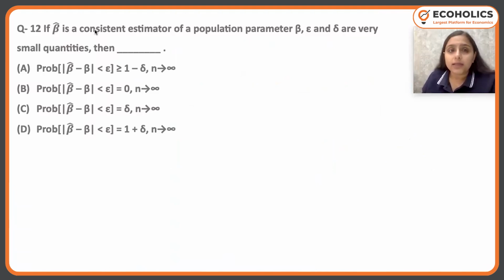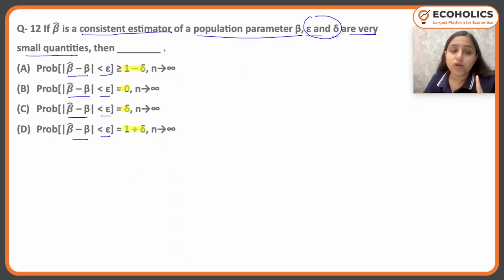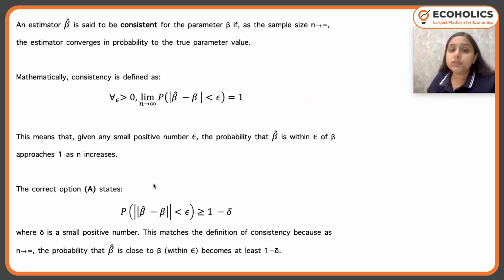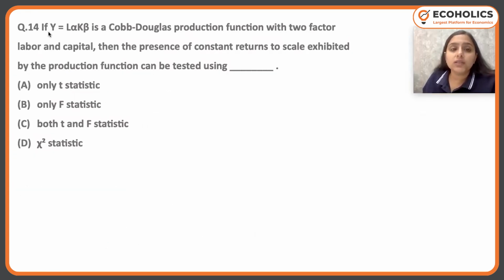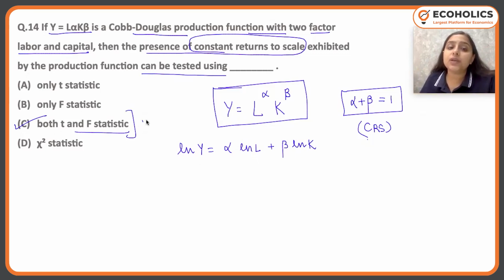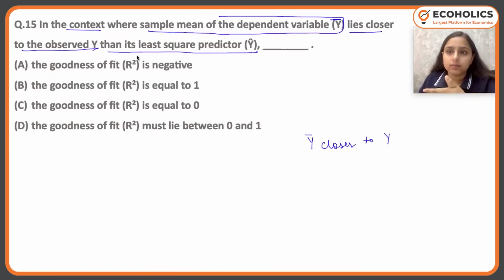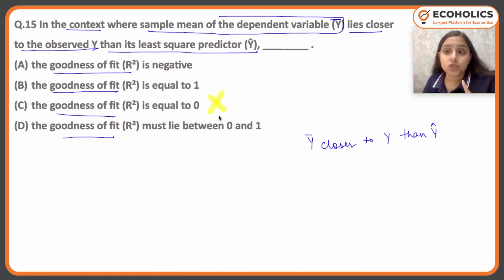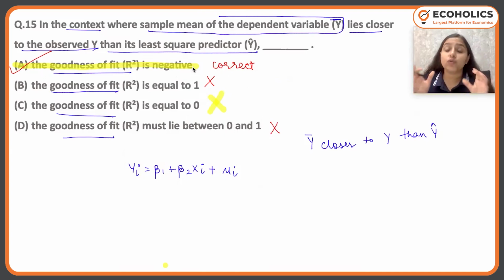IIT JAM Economics 2025 | MCQ Q12, Q14, Q15 | Harpreet Ma'am | Ecoholics